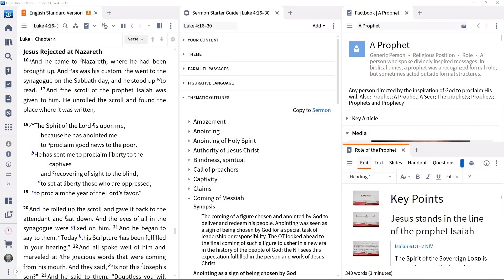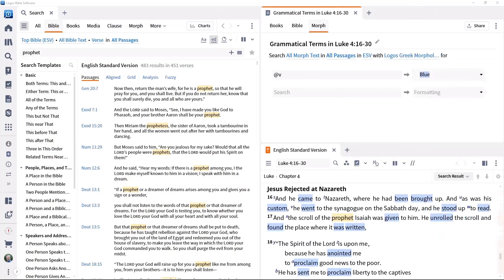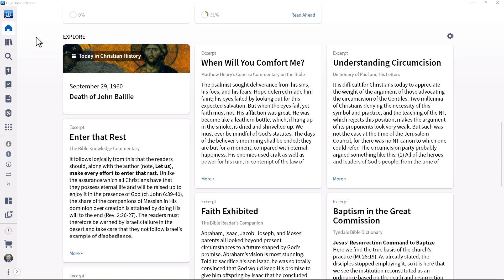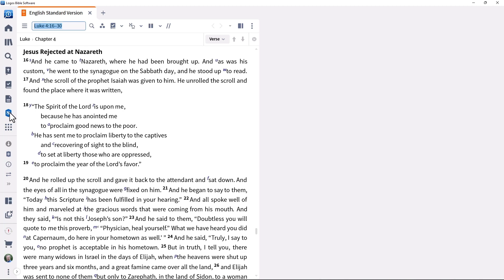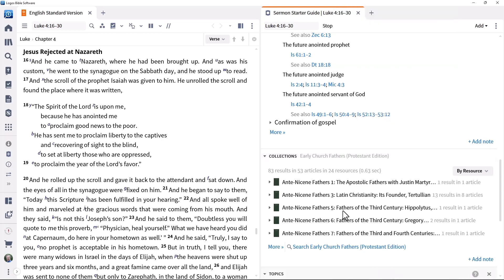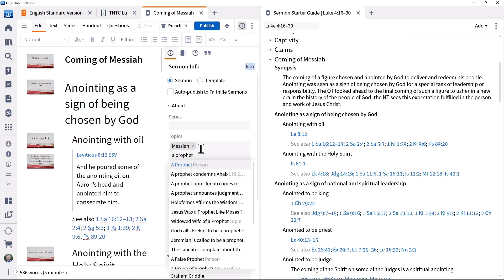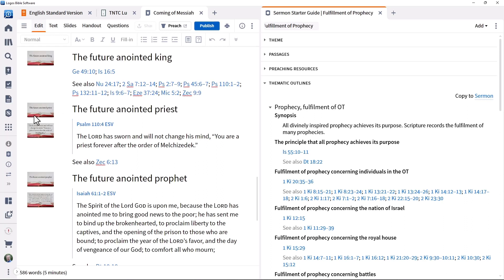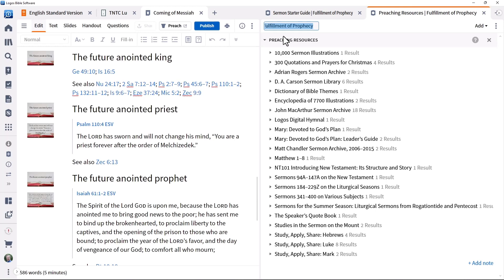Sermon and Bible Study Prep Series | Sermon Starter Guide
Welcome to the Logos Bible Software Sermon Prep Tutorial Series. In this video we'll look at how Logos' Sermon Starter Guide can support you in your sermon prep.

Visit the Logos Help Center to learn more about using the Sermon Starter Guide